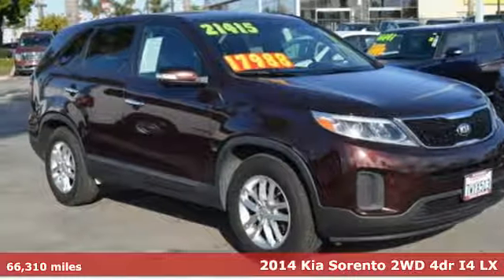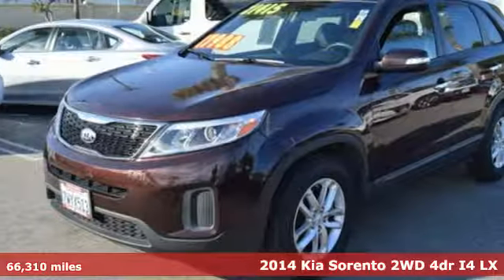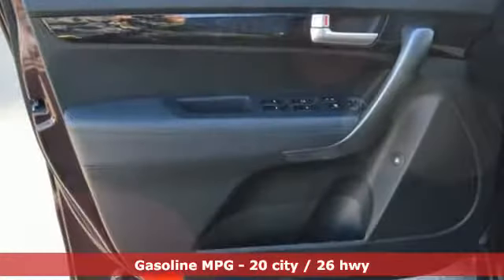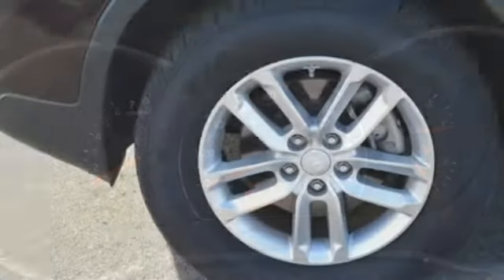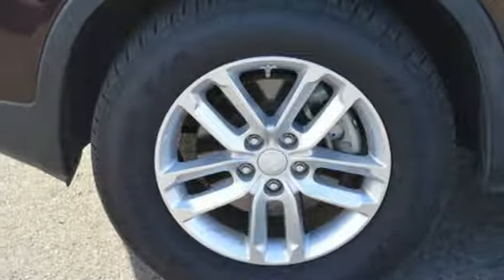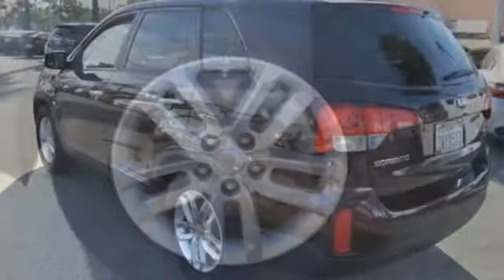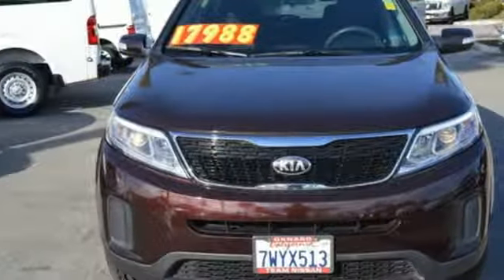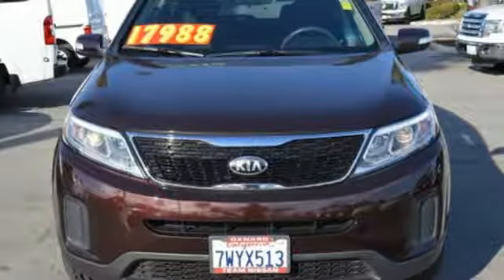2014 Kia Sorento Oxnard CA Ventura, CA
Year: 2014
Make: Kia
Model: Sorento
Trim: LX
Engine: 4 Cyl. 2.4 L
Transmission: Automatic
Color: Dark Cherry
Interior: Black
Mileage: 66310
Stock #: N18297PA
VIN: 5XYKT3A64EG426232
Red 2014 Kia Sorento EX FWD 6-Speed Automatic 2.4L I4Awards:* 2014 IIHS Top Safety Pick * 2014 KBB.com 10 Best SUVs Under $25,000 * 2014 KBB.com 10 Most Affordable 3-Row Vehicles * 2014 KBB.com Brand Image AwardsReviews:* If you like the idea of maximizing your infotainment and seating capabilities while keeping vehicle size and price in check, you're going to like the more refined, mostly new 2014 Kia Sorento. Source: KBB.com* Plentiful standard and optional features; quiet and comfortable ride; superior tech interface; powerful V6; available third-row seat; lengthy warranty. Source: Edmunds* The new 2014 Kia Sorento is a world-class crossover that provides an outstanding combination of design and performance. Redesigned for 2014 the Sorento's 191-hp 2.4L Gasoline Direct Injection 4-cylinder engine and all-new available 290-hp 3.3L GDI V6 engine both deliver outstanding performance. A 6-speed automatic transmission operates with smooth, seamless efficiency and its Sportmatic design allows you to choose between automatic shifting and, for a sportier experience, clutch-free manual shifting. The Sorento provides an exceptionally smooth and quiet ride along with precise handling, thanks to its unibody design and all-new suspension system. The Sorento's spacious cargo area provides exceptional versatility. Its 40/20/40 split-folding second-row seats and available 50/50 split-folding third-row seats let you carry up to 7 passengers, cargo, or both. Interior features available include ventilated driver and front passenger seats that circulate cool air through the seat leather, heated front seats and second-row seat outboard cushions, panoramic sunroof and power sunshade, and second row sunshades. The Sorento's fine craftsmanship and luxury features let you travel in style and comfort. Available features include a heated steering wheel, a voice-command navigation system with rear-camera display, blind-spot detection, push-button start, and the innovative UVO infotainment system which lets you use your compatible cell phone to make hands-free calls, receive and respond to text messages, listen to streaming audio, and play your favorite song, artist or genre of music all by giving a single voice command. An advanced airbag system helps to protect the driver and passengers with front, side and side curtain airbags. The front seats feature active headrests and seat-belt pretensioners. Sorento wraps you in a protective, high strength steel reinforced body that helps minimize damage, absorb impact energy and protect you in case of collision. Source: The Manufacturer Summary

Address:
1801 Auto Center Drive